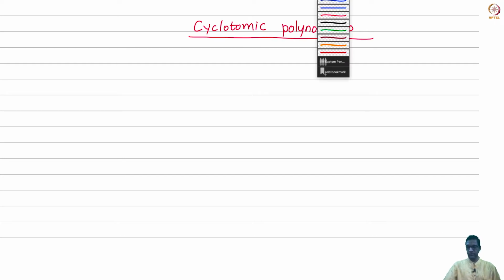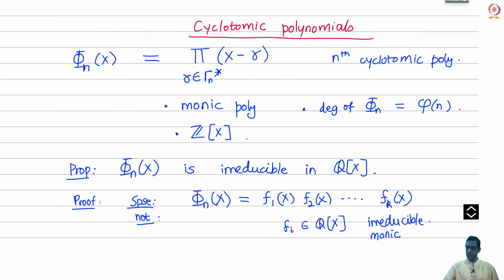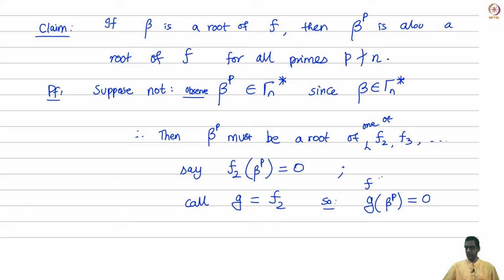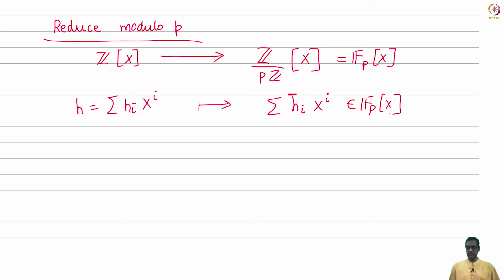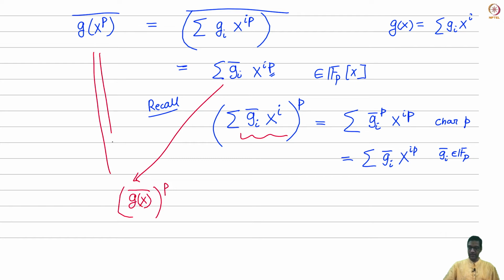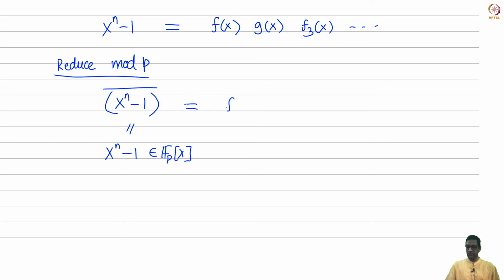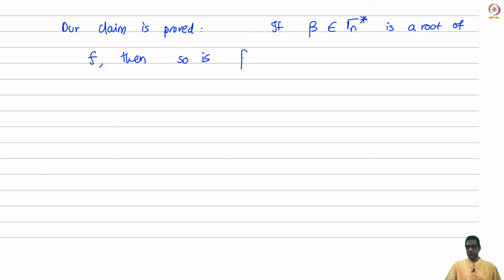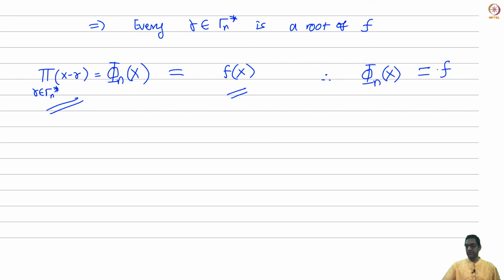Irreducibility of the cyclotomic polynomial